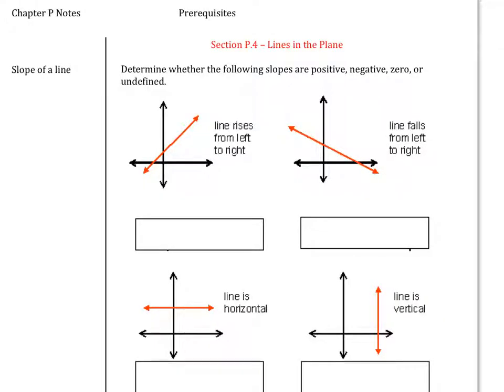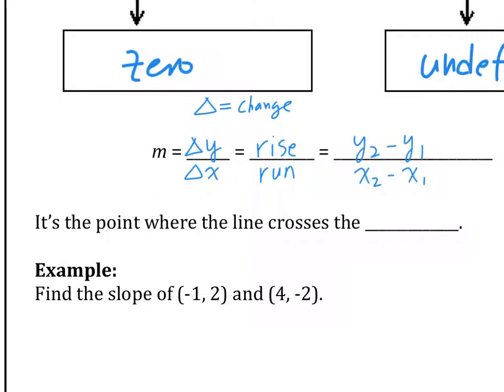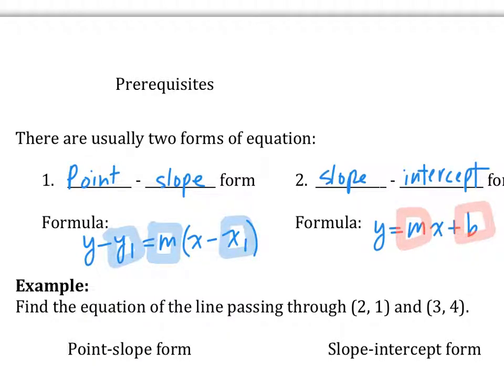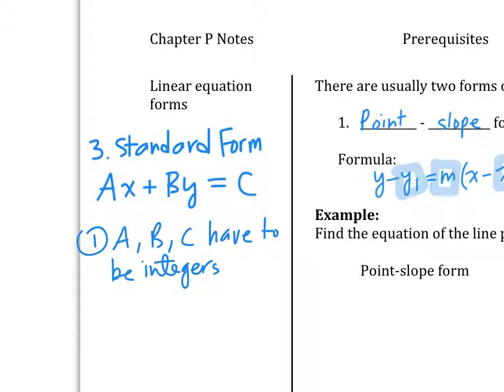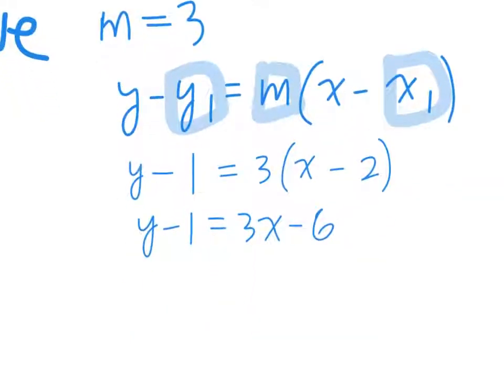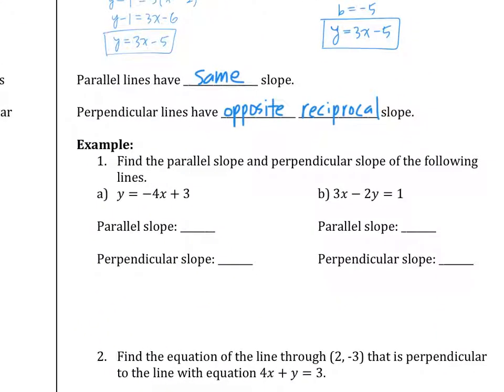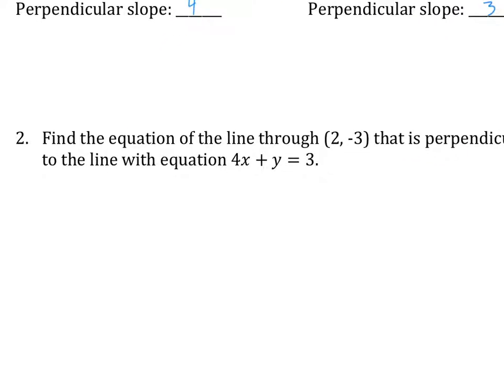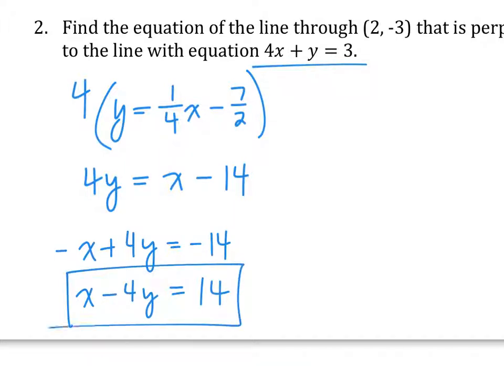Honors Pre-Calc - Ch.P.4